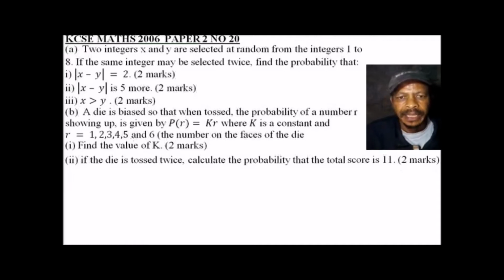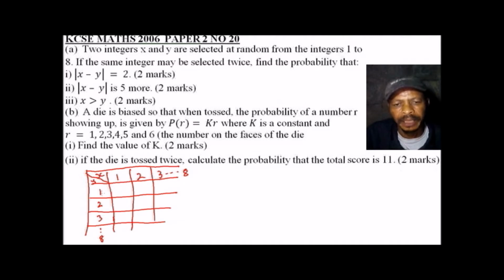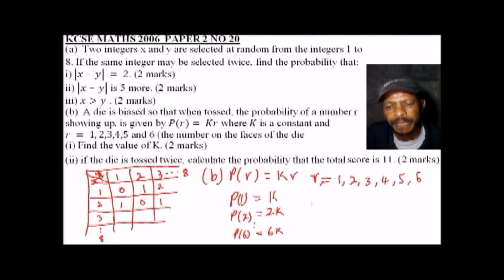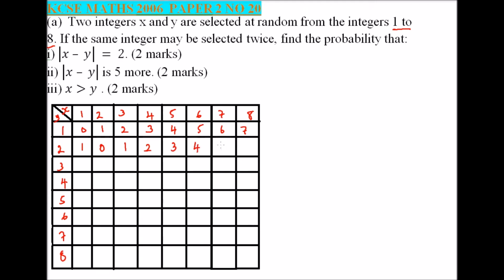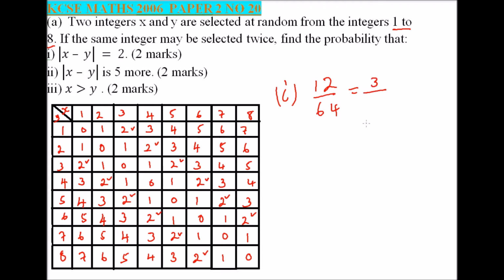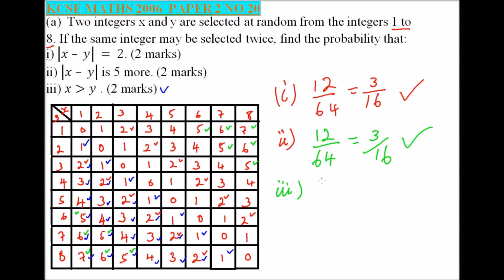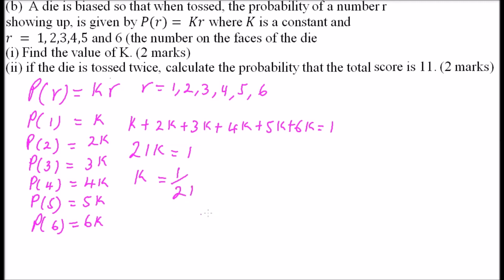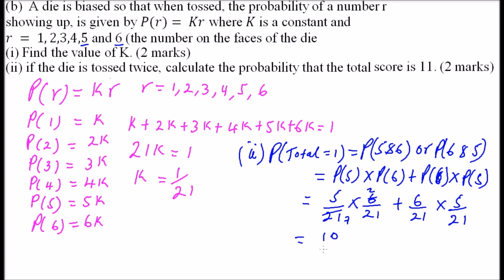2006 KCSE MATHS PAPER 2 NO 20 ON PROBABILITY